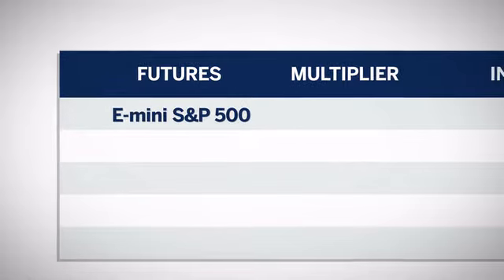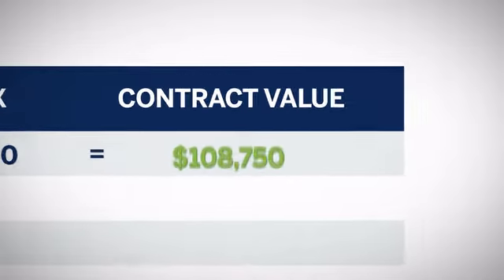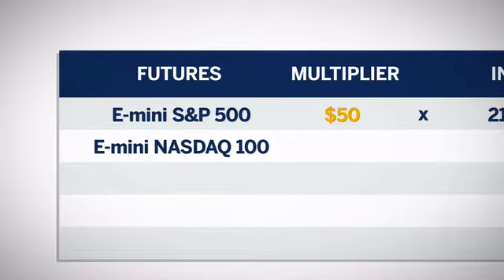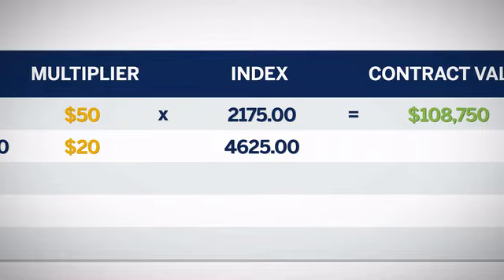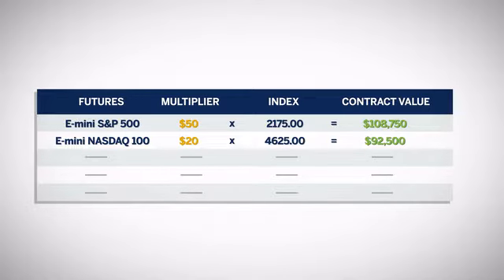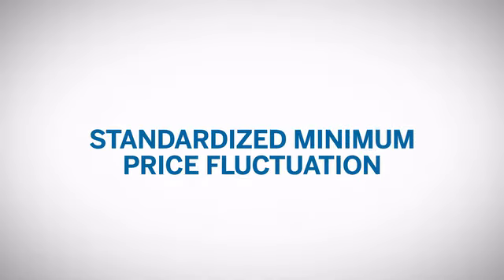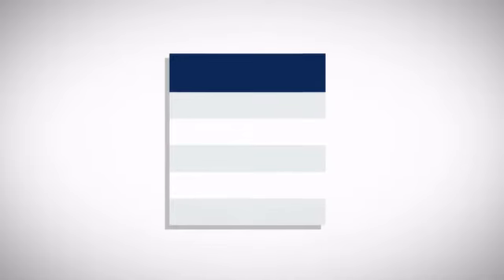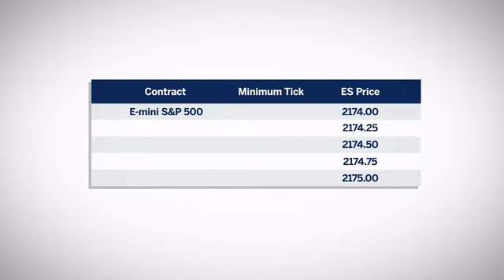2 Equity Index Notional Value and Price Fluctuation